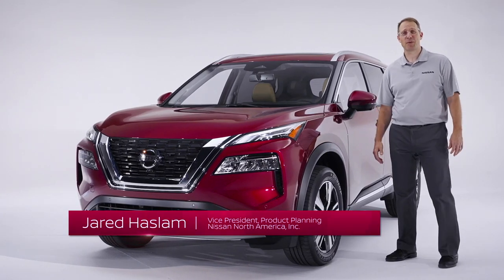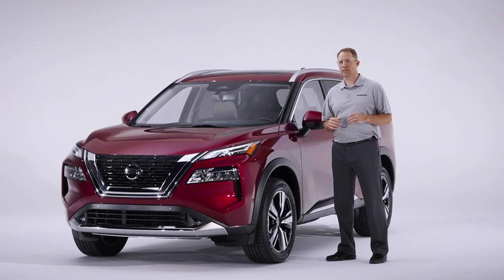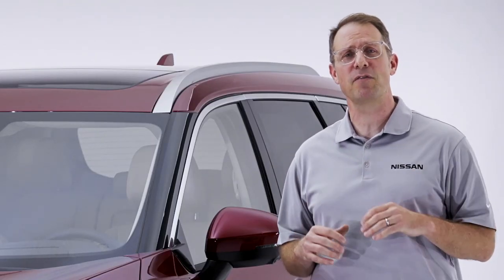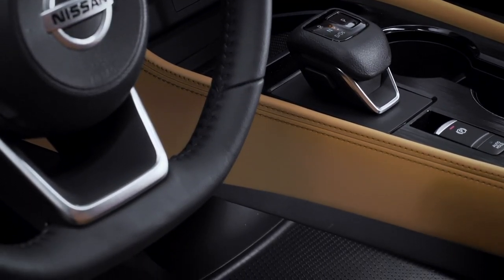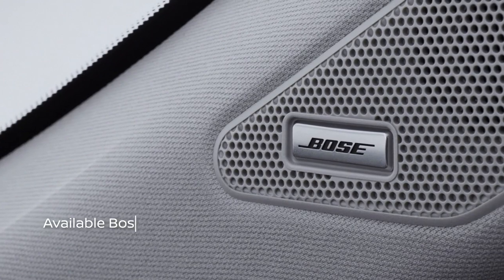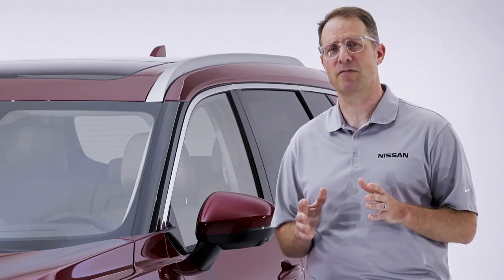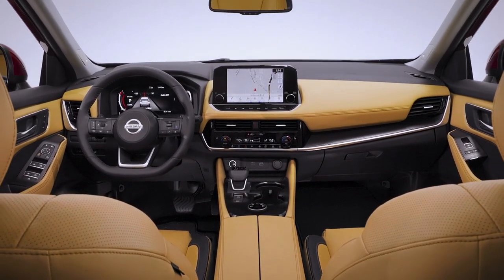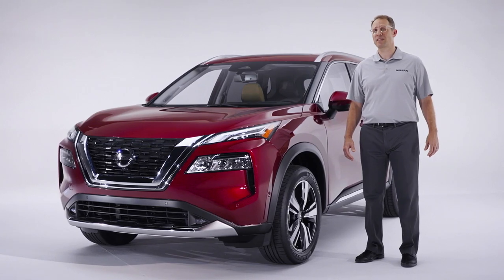El futuro de Nissan al descubierto: ¡hasta 12 novedades en camino! | Car and Driver España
La marca nipona nos confiesa sus planes de futuro que pasan por vender un millón de vehículos híbridos y eléctricos en 2023. La estrategia de la marca se denominada "Nissan Next" y pasa por ofrecer "12 nuevos modelos en 18 meses, con especial atención a las tecnologías eléctricas, autónomas y conectadas. Entre esta nueva oferta ecológica del fabricante, destacan los E-Power una nueva saga de vehículos eléctricos que emplean un motor de combustión interna a modo de extensor de autonomía. El Nissan Qashqai e-Power será el primero en contar con estas mecánicas híbridas y eléctricas de autonomía extendida. Su estrategia Next contempla numerosos modelos a escala global además de los citados: Ariya –recuerda, un inédito crossover coupé eléctrico– y los Qashqai y X-Trail e-Power. La casa nipona electrificará sus 4x4 puros como el Navara o el Patrol; sus utilitarios Micra y Juke y sorprenderá con modelos como el Nissan Magnite en algunos mercados. Pero sin duda el plato fuerte será el de su deportivo, un inédito Nissan Z al que llevamos tiempo siguiendo la pista sin saber que incluiría una de estas nuevas motorizaciones.

Canal en el que encontrarás vídeos sobre coches. Todas las novedades, próximos lanzamientos y sobre todo pruebas, con la opinión de nuestros expertos.